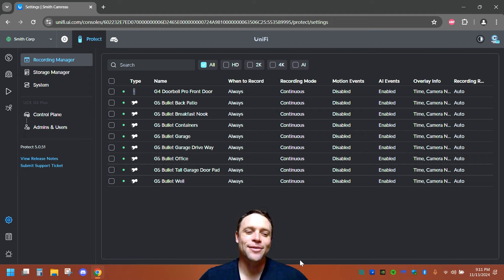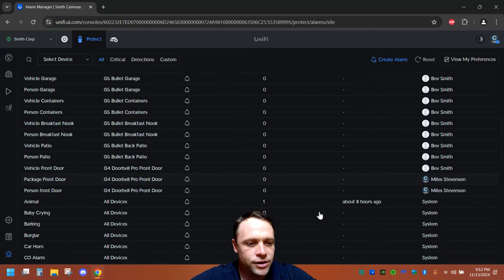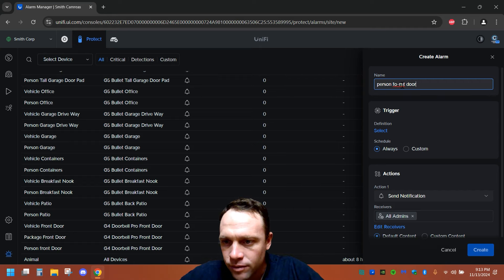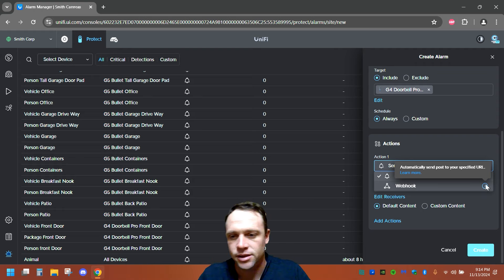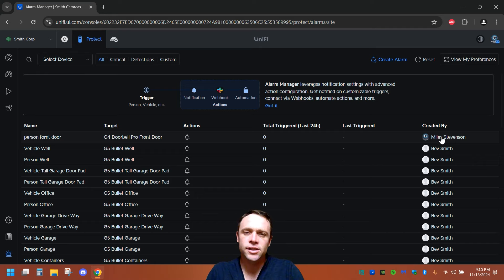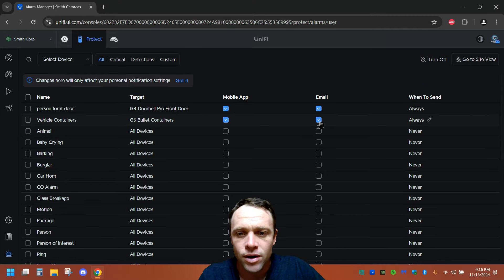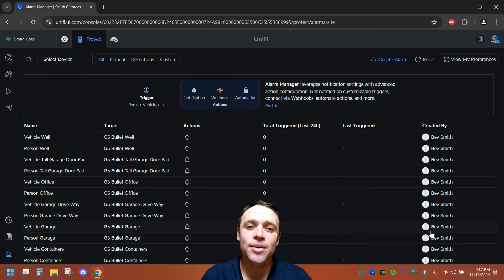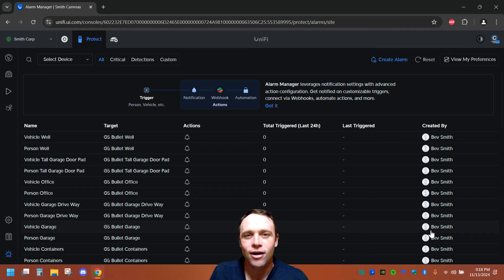UNIFI Protect Alerts